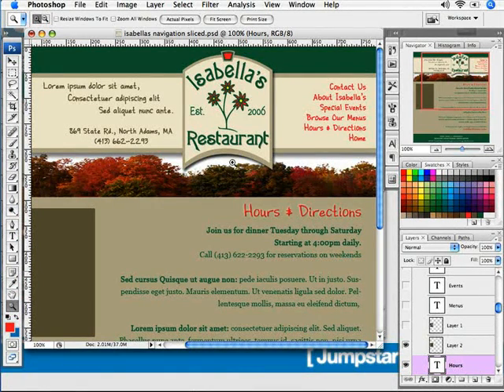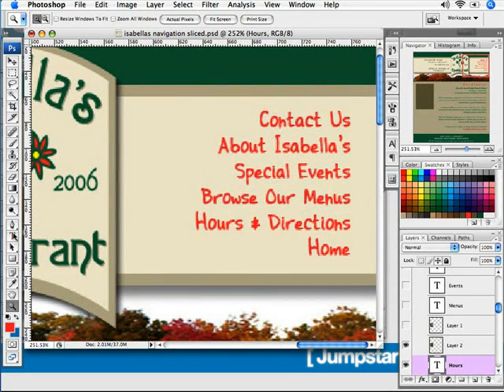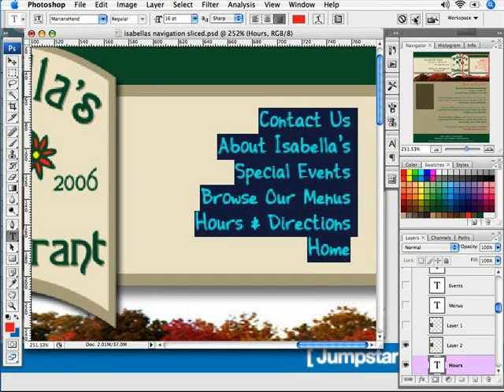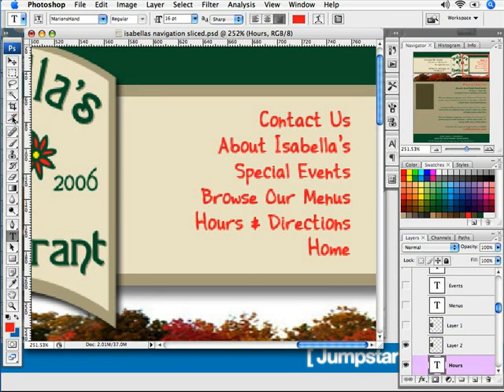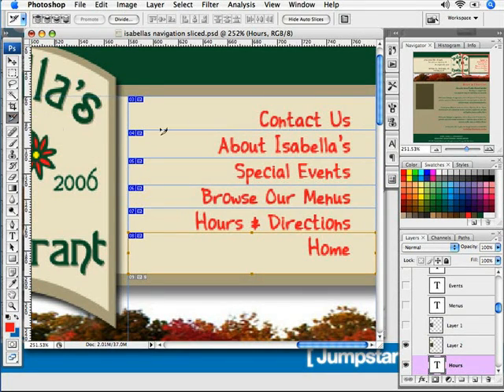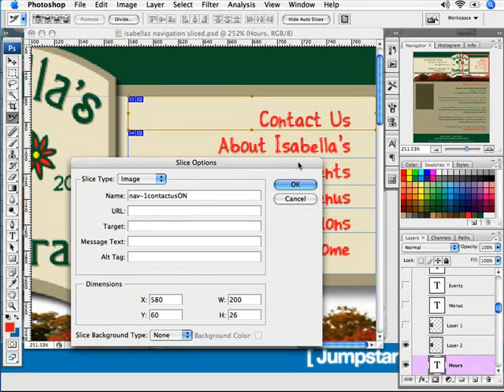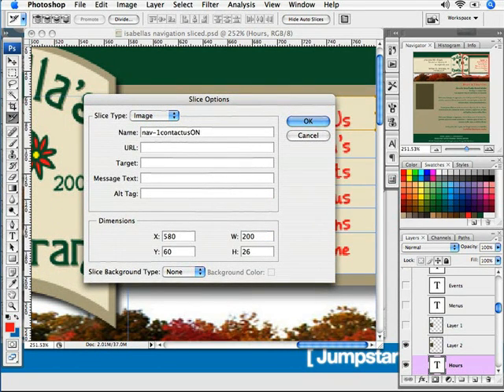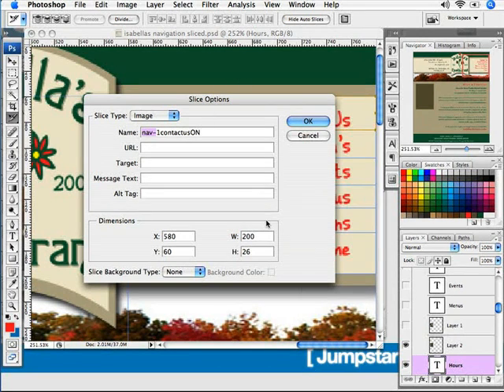ZIO Pro: Adobe Flash CS3 training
Author, designer and Flash video pioneer R Blank guides you through working with the latest features in Adobe Flash CS3. Flash CS3 introduced some powerful advances, such as tighter compatibility with Photoshop and Illustrator, additional tool capacities and improved Action Script 3 - expanding the way you design and create. If you're a designer, a video editor or an animator, you will find R Blank's intuitive instruction to be an indispensable resource as you master Flash CS3.